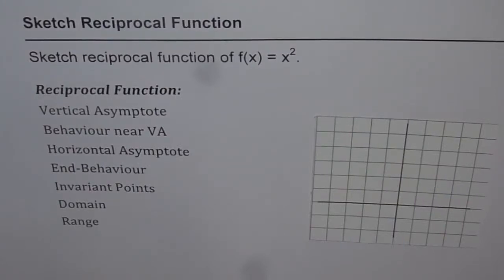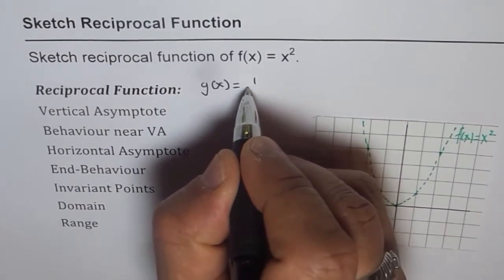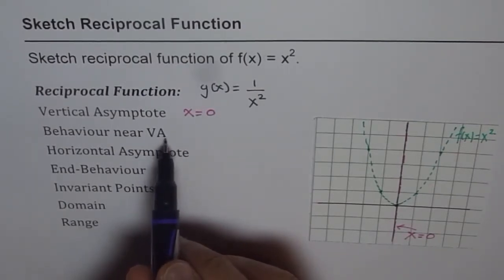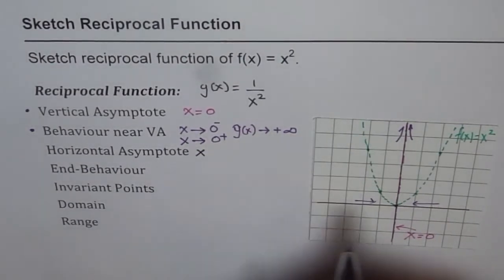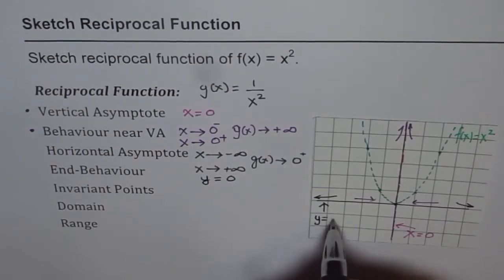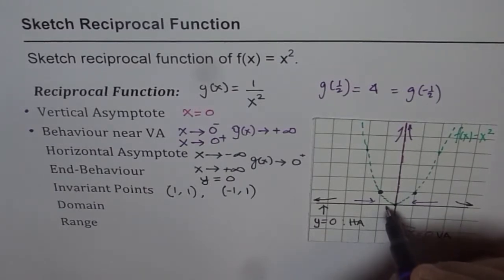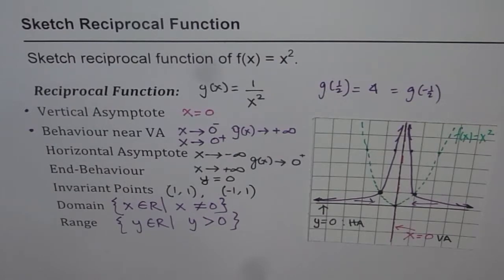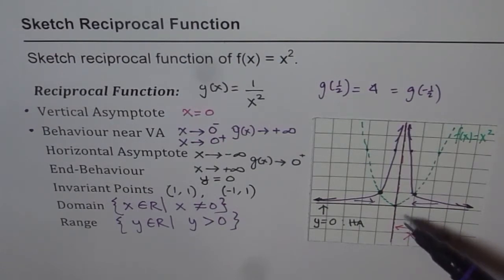05 Sketch Reciprocal of X Square